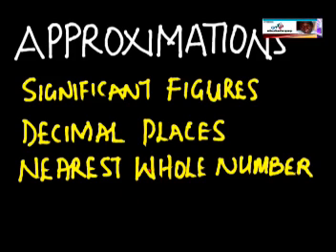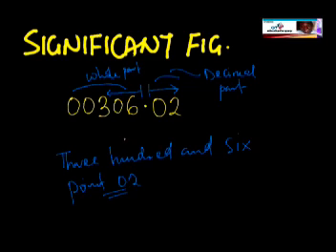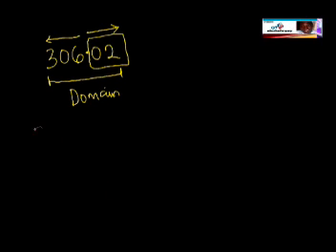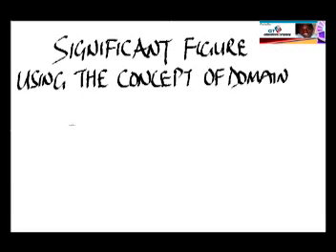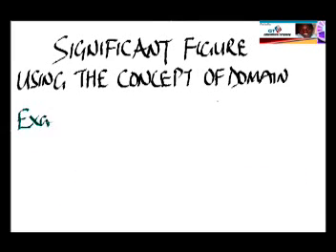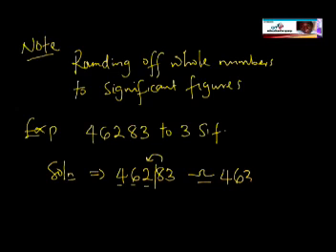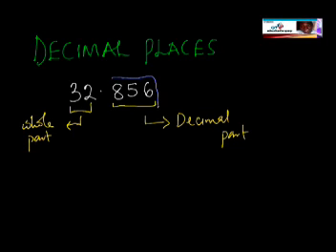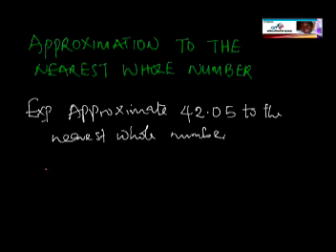Approximation of Numbers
"Approximation of Numbers" refers to the method of finding values that are close to the actual numbers but are simpler or easier to work with. In this video, we'll explore how to quickly estimate or round numbers to make calculations simpler without sacrificing accuracy. Learn handy techniques to approximate figures, making math and problem-solving more manageable and efficient in everyday scenarios.